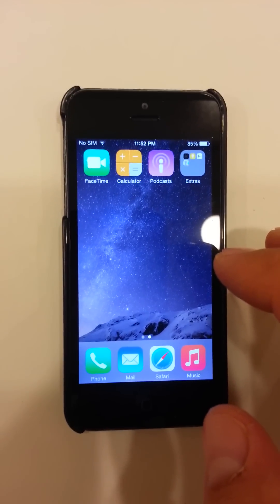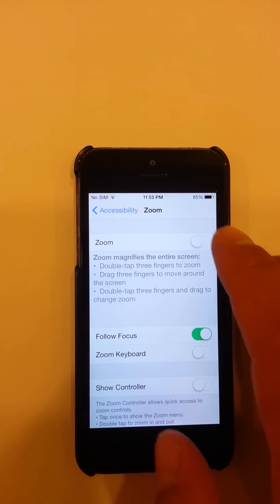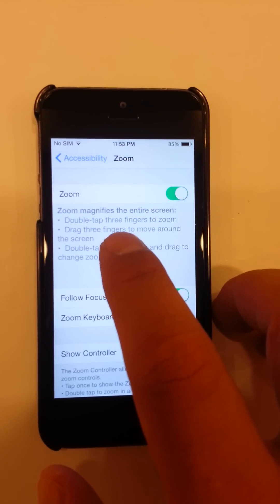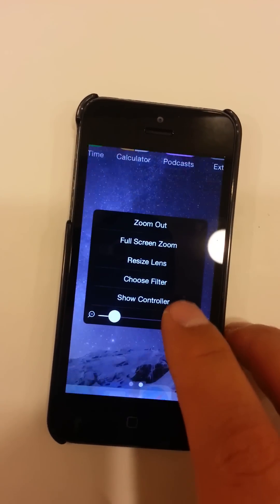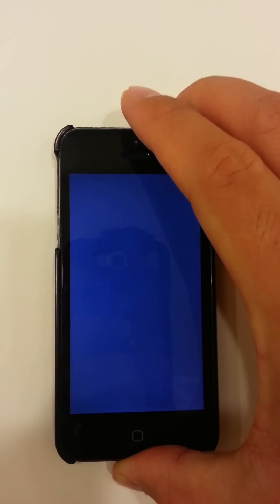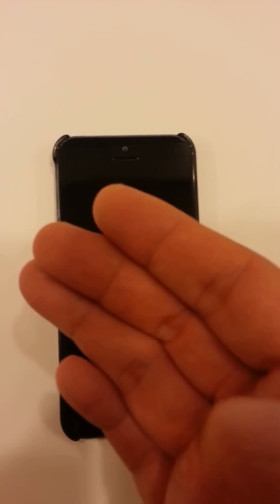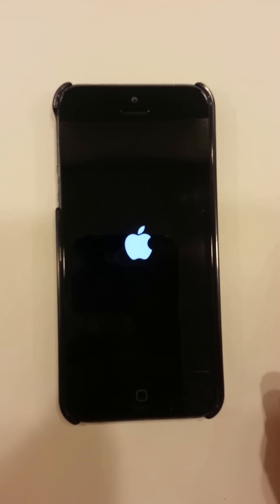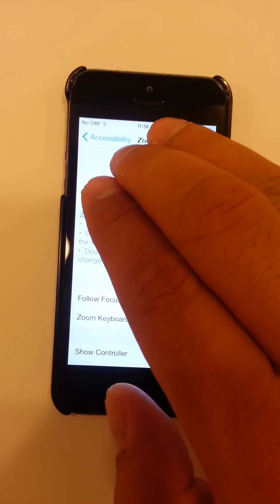Stuck in Zoom Mode for IPhone 5 or 6+. Double tap with 3 fingers. Reboot will not help.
To get out:  Press with 3 fingers simultaneously, tap TWICE.
Description:  This is a VERY boring and lame video.  I'm sorry if I am repeating this video but I felt it was such a blatantly bad bug on apple's part that I needed to make another video so people could fix their iphone.

If you're iphone is stuck in "Zoom" and "Full Screen" mode, then you will only see a zoomed section of your iphone.  There is no inherent way of getting out of this mode in some cases as was the case with my relative.

PROBLEM:  I'm not even sure how she got into this zoom mode.  I think it was because zoom is set to default on for iphone 6+ or 6 plus (please correct me if I'm wrong).  Anyways, even if she did a reset with home and power buttons, it reset in zoom in mode.

To get out of this, just hold with 3 fingers simultaneously and tap the screen quickly two times in a row.  That's it.  This will toggle between zoom in and zoom out.

Please note, you can disable this setting by going into:

Settings, then General, then Accessibility, then Zoom.

Set Zoom to off and you will not have this problem again.